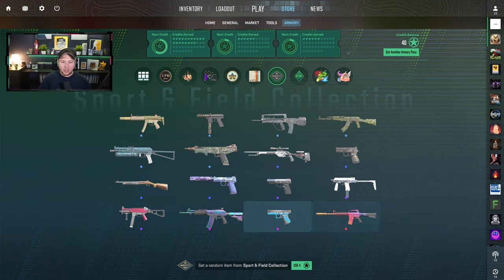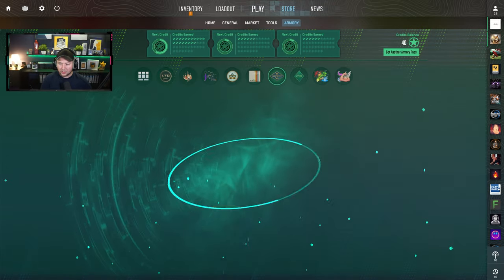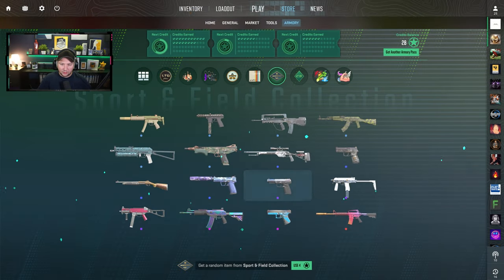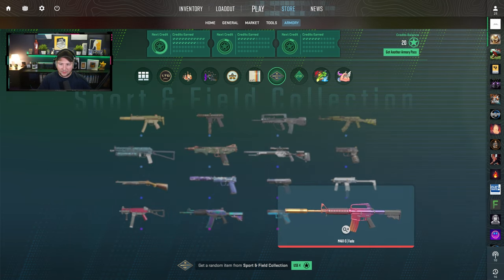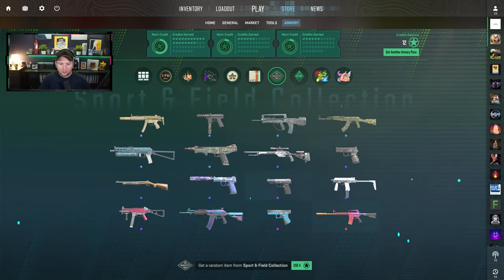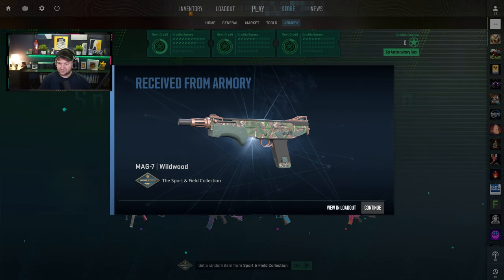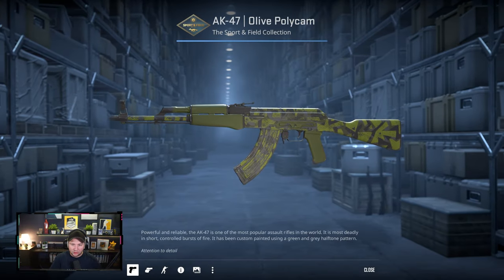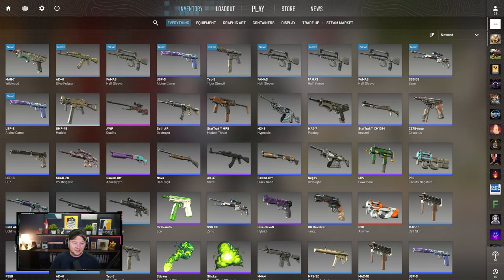Opening the SPORT & FIELD COLLECTION | Counter Strike 2